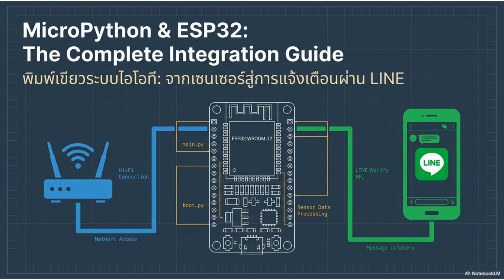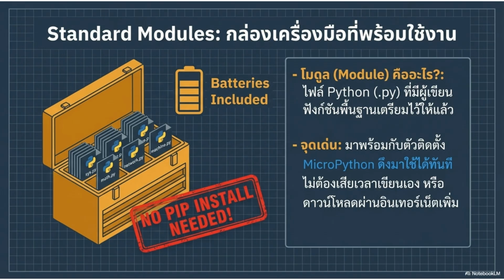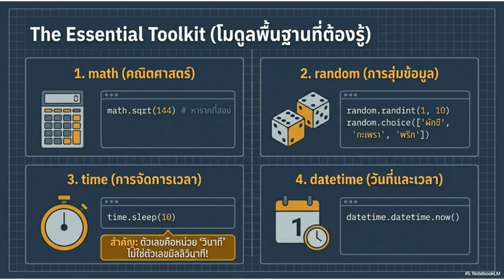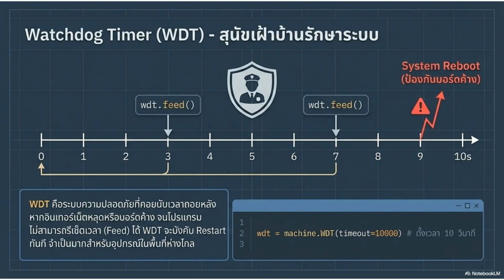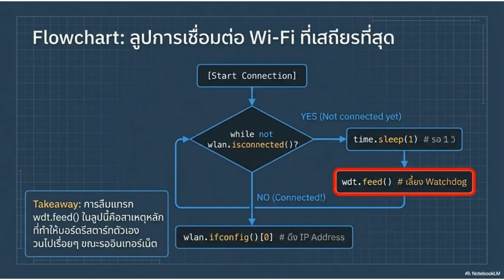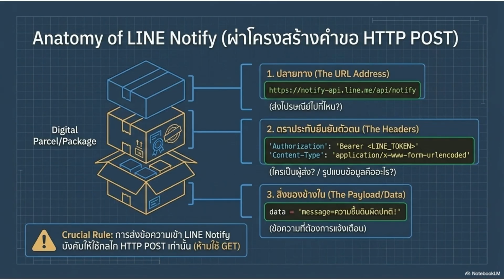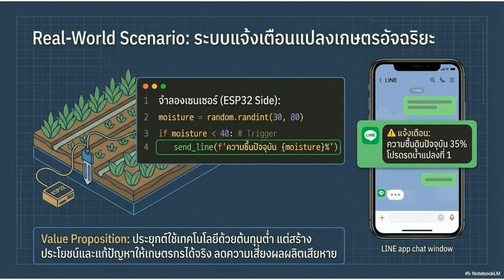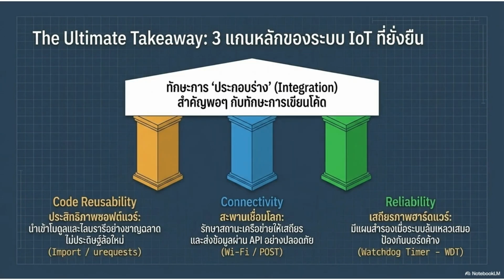หน่วยการเรียนที่ 4 3 การใช้งานไลบรารีมาตรฐาน Standard Modules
บทเรียนนี้มุ่งเน้นการทำความเข้าใจเกี่ยวกับ ไลบรารีมาตรฐานของ Python ซึ่งเปรียบเสมือนเครื่องมือสำเร็จรูปที่ช่วยให้การเขียนโปรแกรมมีประสิทธิภาพและรวดเร็วยิ่งขึ้น โดยไม่ต้องสร้างฟังก์ชันพื้นฐานขึ้นใหม่เองทั้งหมด เนื้อหาได้ครอบคลุมตั้งแต่ การนำเข้าโมดูล (Import) ในรูปแบบต่าง ๆ ไปจนถึงการแนะนำโมดูลสำคัญอย่าง math, random, time และ datetime ที่ใช้จัดการข้อมูลคณิตศาสตร์ การสุ่ม และการควบคุมเวลา นอกจากนี้ยังมีการสาธิต การประยุกต์ใช้กับฮาร์ดแวร์ ESP32 ผ่าน MicroPython เพื่อจำลองการอ่านค่าเซนเซอร์และการหน่วงเวลา ซึ่งหัวใจสำคัญของเนื้อหาคือการชี้ให้เห็นว่าโมดูลเหล่านี้เป็น "แบตเตอรี่ที่แถมมากับตัวภาษา" ที่นักพัฒนาสามารถเรียกใช้ได้ทันทีเพื่ออำนวยความสะดวกในการสร้างสรรค์ซอฟต์แวร์และระบบควบคุมอัตโนมัติ